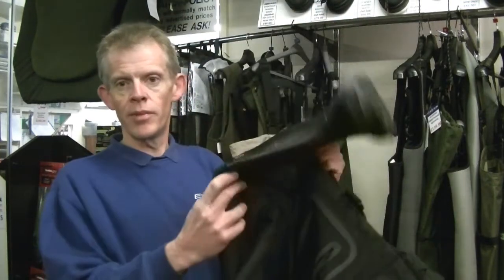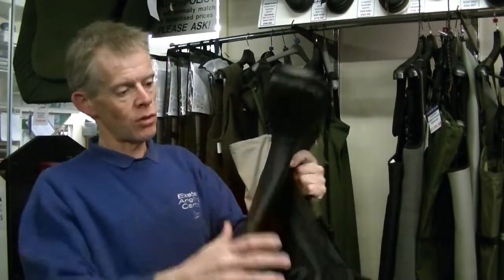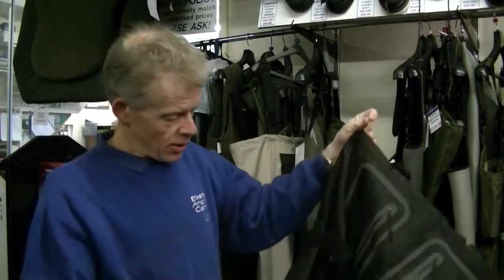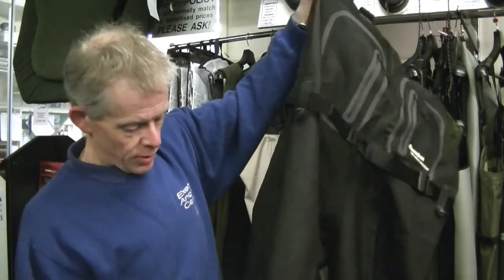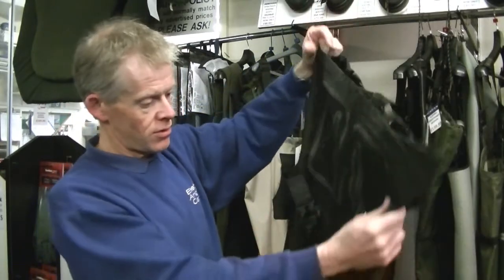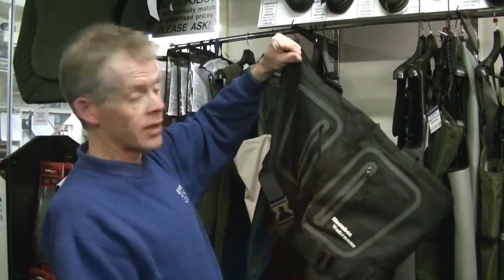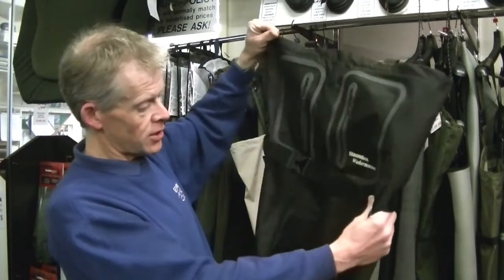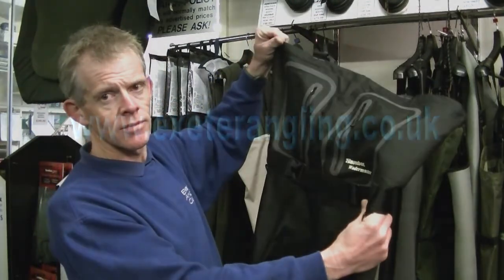Snowbee Wadermaster waders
Short look at the ultra tough Snowbee Wadermaster waders